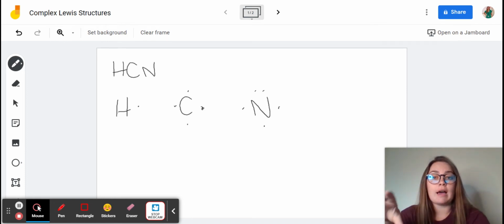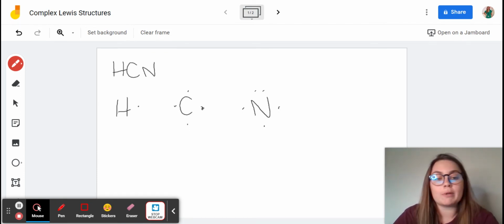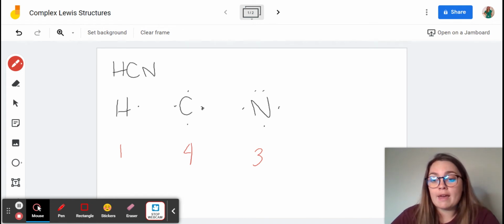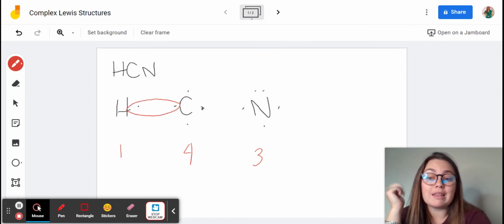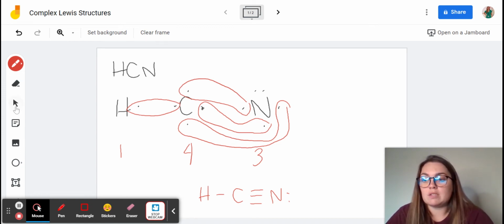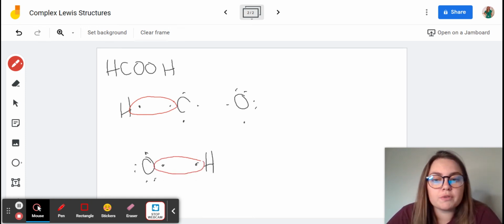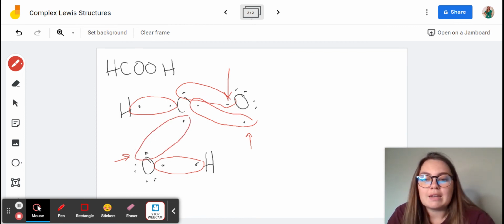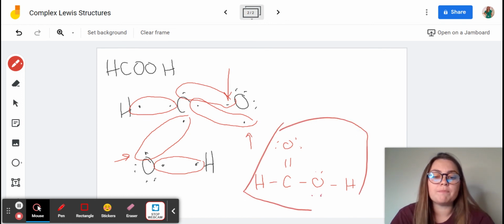Complex Lewis Structures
A couple of examples drawing 2D Lewis structures with double and triple bonds.